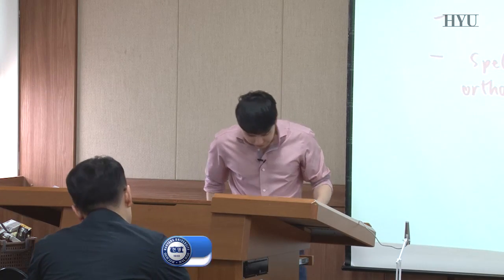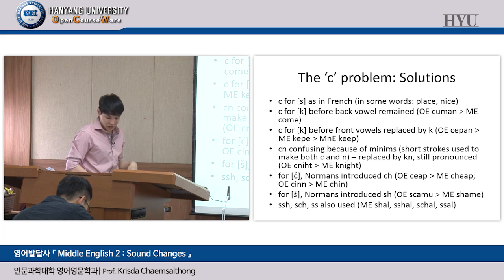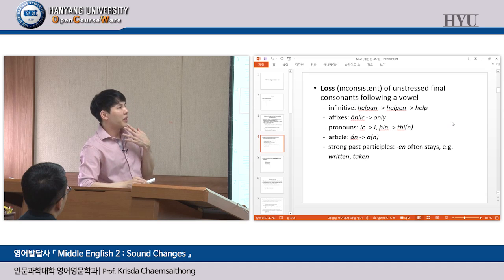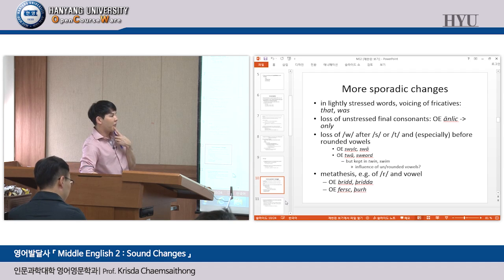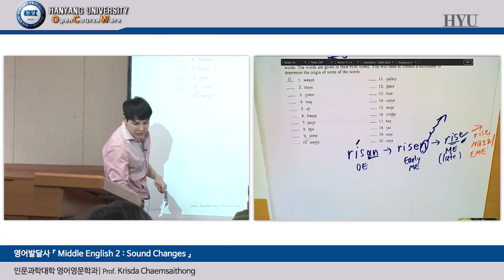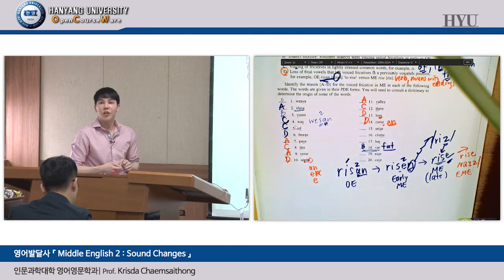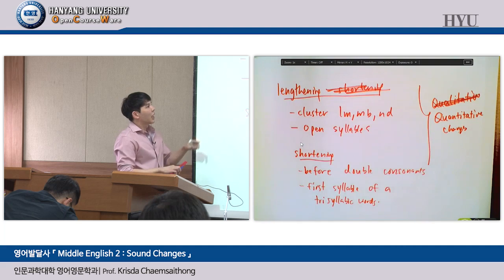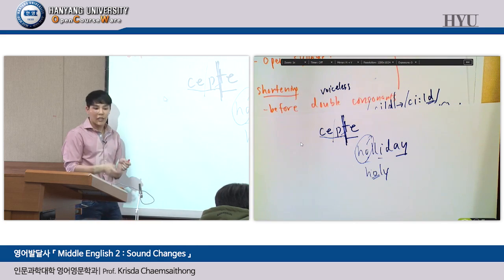20160427 HistoryofTheEnglish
설명